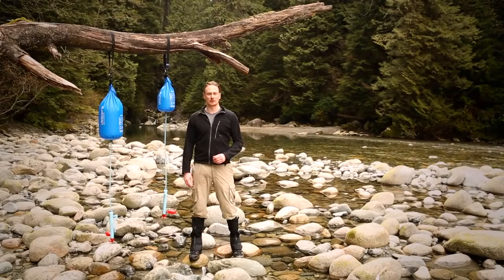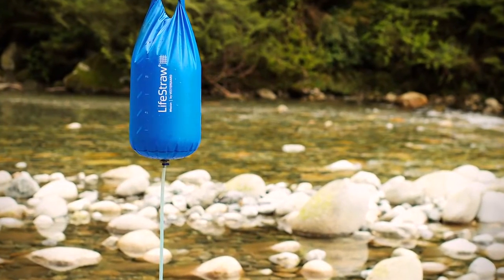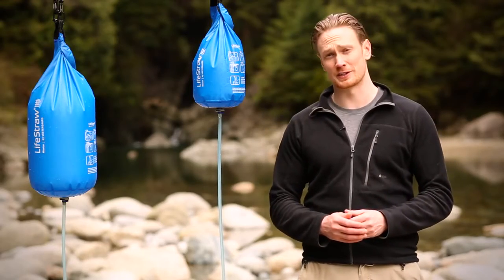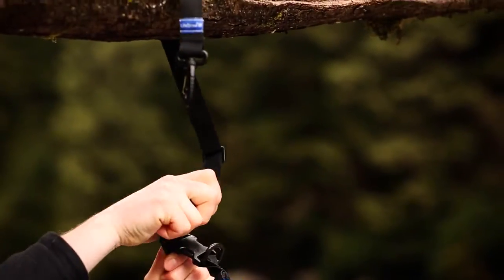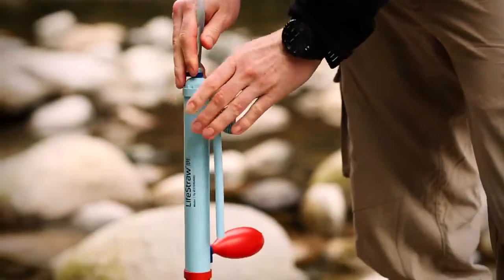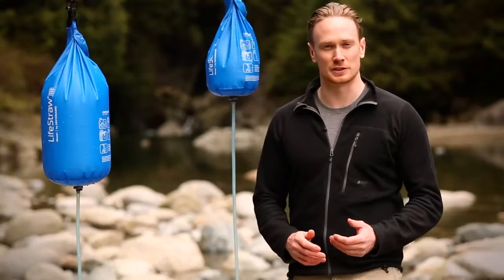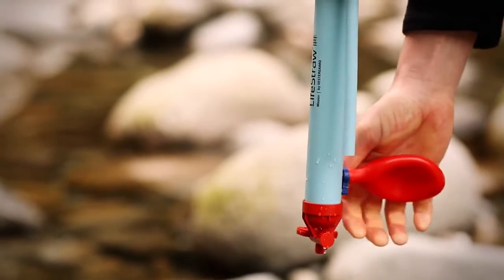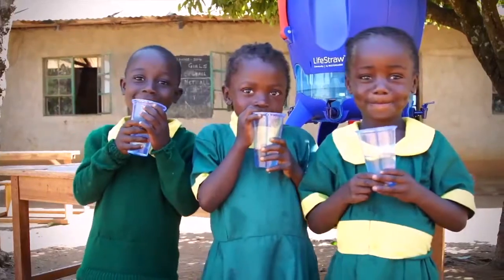Lifestraw Misson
The LifeStraw Mission is a gravity powered water purifier that uses an advanced ultrafiltration membrane with a 0.02 micron pore size, removing virtually all virus, bacteria and protozoa.

Specifications:
Purifies 18,000 liters / 4,755 gallons of water to 0.02 microns (20 nm)
Removes virtually all bacteria (99.9999%), protozoa (99.99%), and viruses (99.999%) that can contaminate water
Exceeds US Environmental Protection Agency drinking water standards
Compact roll bag reservoir available in 5 liter (1.3 gallon) and 12 liter (3.1 gallon) sizes
Reduces turbidity (muddiness)
Flow-rate of 9-12 liters (2.4-3.2 gallons) per hour
Lightweight: 0.43 kg. (0.96 lbs)
Ultrafiltration hollow fiber membrane
Requires no electrical power, batteries or replacement parts
Easy-to-clean pre-filter and purification cartridge
All raw materials are BPA free and US FDA compliant
No aftertaste: LifeStraw doesn’t use iodine or iodinated resin chemicals.
LifeStraw® Mission es un filtro purificador de agua que usa la gravedad para eliminar las bacterias, protozoos y virus

El nuevo LifeStraw® Mission esta disponible en dos capacidades de 5 y 12 Litros con una capacidad de filtrado de 18.000 litros.